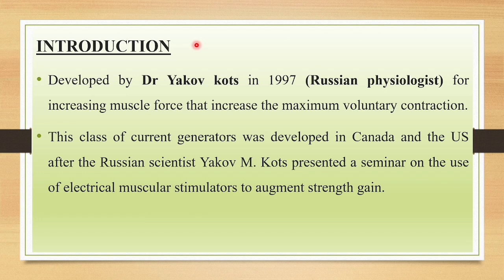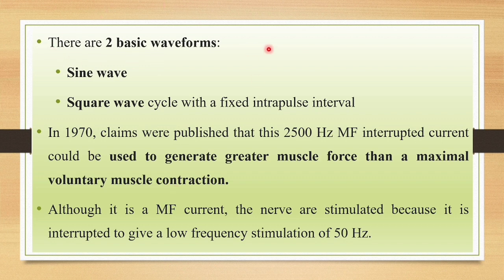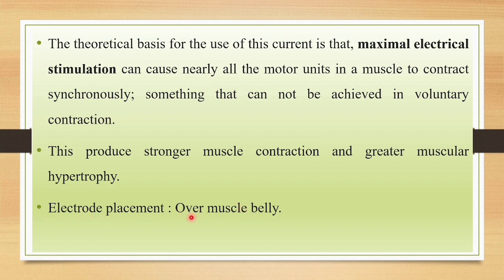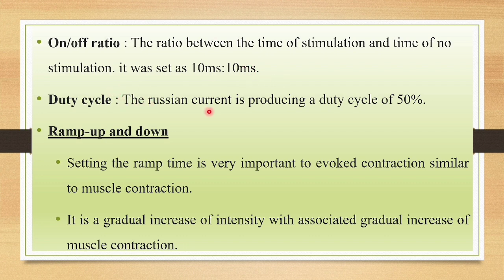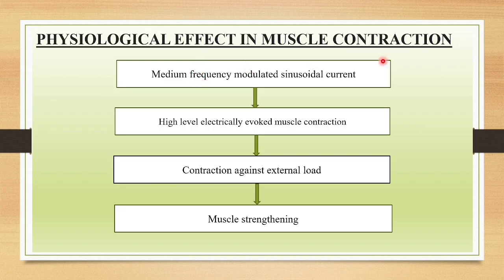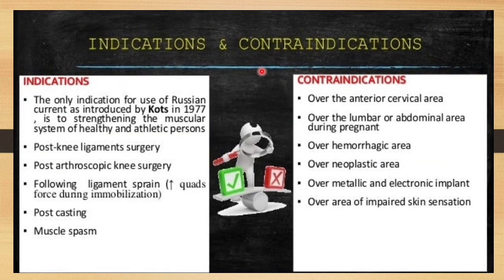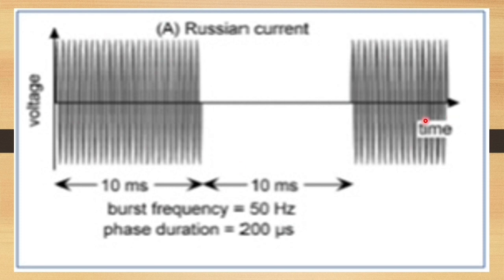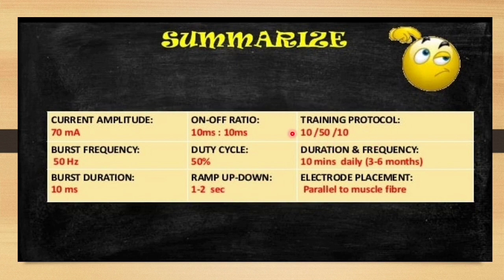RUSSIAN CURRENT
In this video we’ll walk you through:
INTRODUCTION
PARAMETERS
TRAINING PROTOCOL
PHYSIOLOGICAL EFFECTS
THERAPEUTIC EFFECTS
INDICATIONS
CONTRAINDICATIONS
WAVEFORM
SUMMARIZE

TIMESTAMPS
00:00 - INTRODUCTION
06:42 - PARAMETERS
08:15 - TRAINING PROTOCOL
09:13 - PHYSIOLOGICAL EFFECTS
09:58 - THERAPEUTIC EFFECTS
11:52 - INDICATIONS
12:30 - CONTRAINDICATIONS
12:52 - WAVEFORM
14:20 - SUMMARIZE